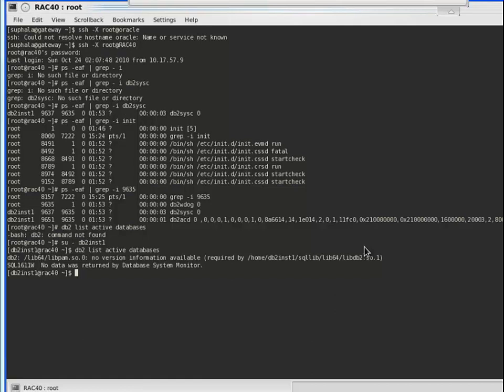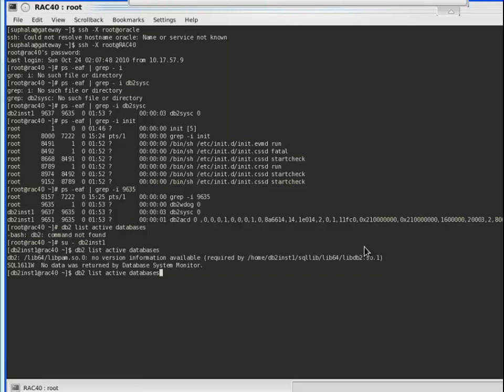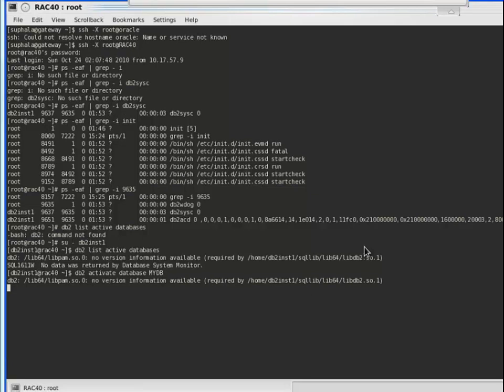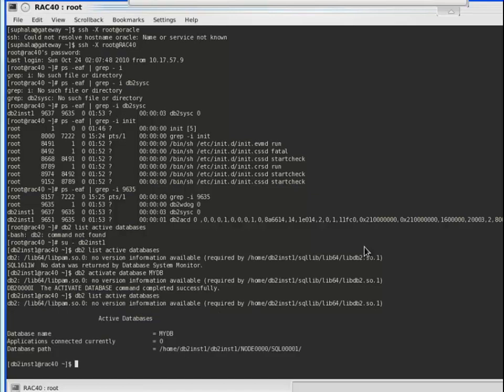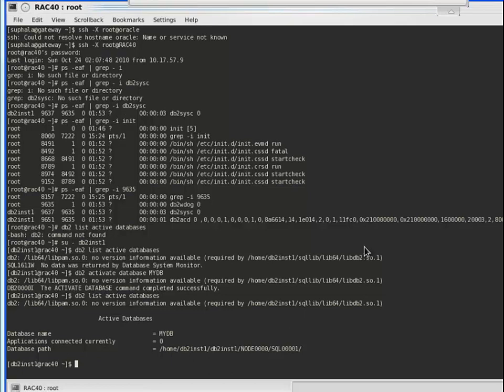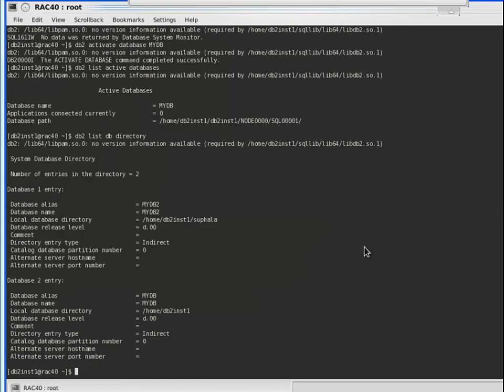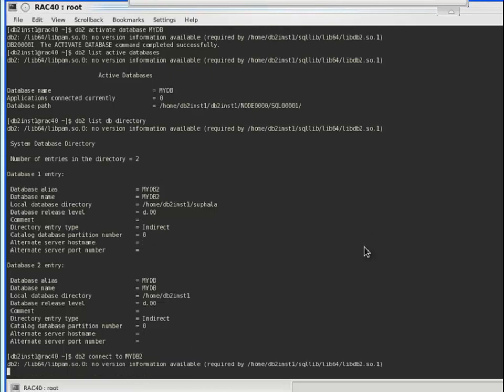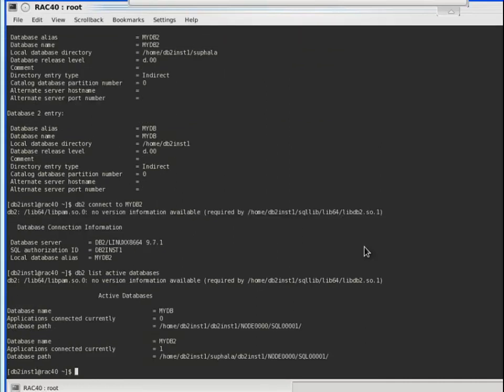Steps for starting and stopping Db2 instances and databases | how to startup Db2 database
This video discuss the steps for starting and stopping db2 instances and databases.